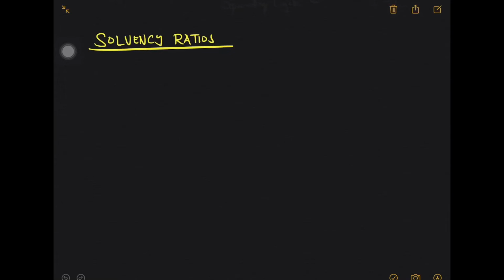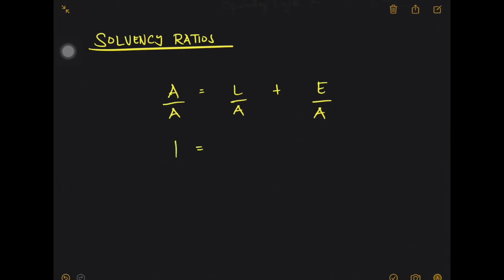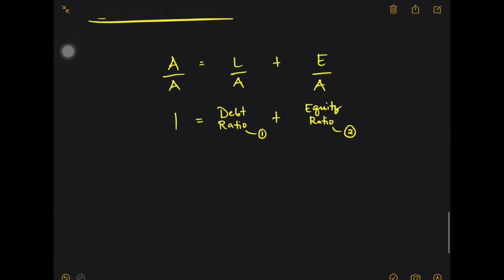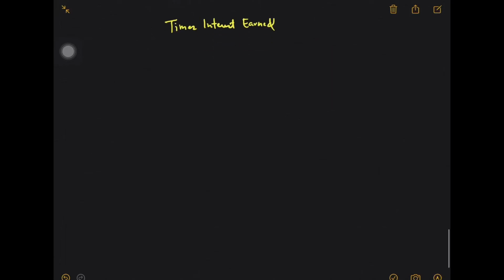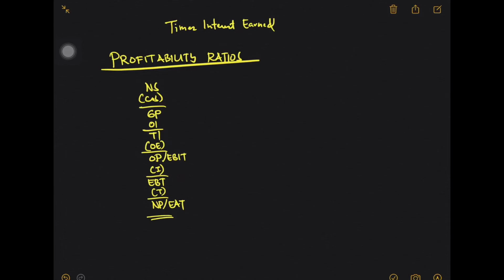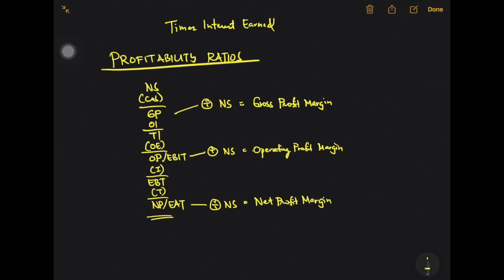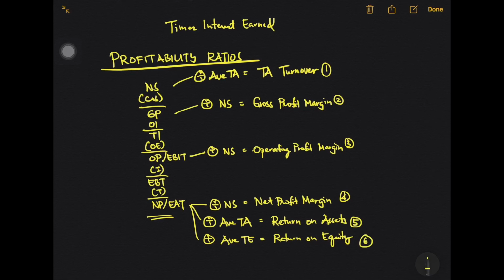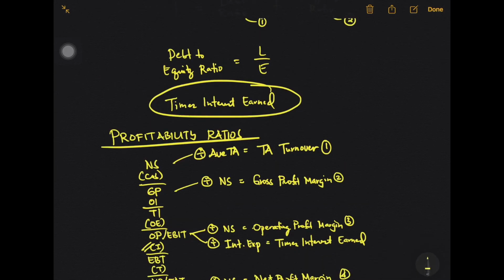FABM2 Financial Ratios Part 2 of 3